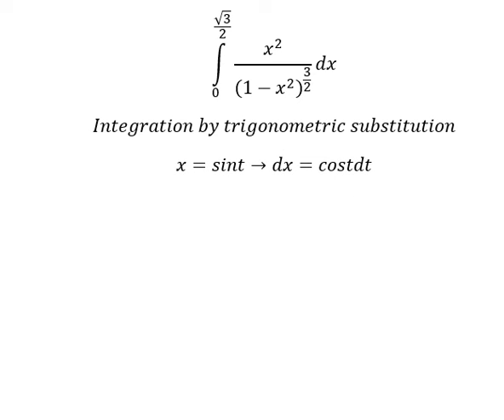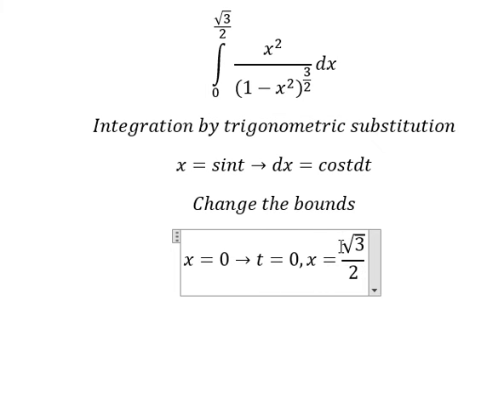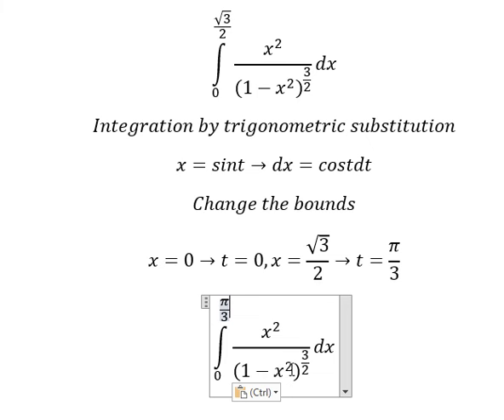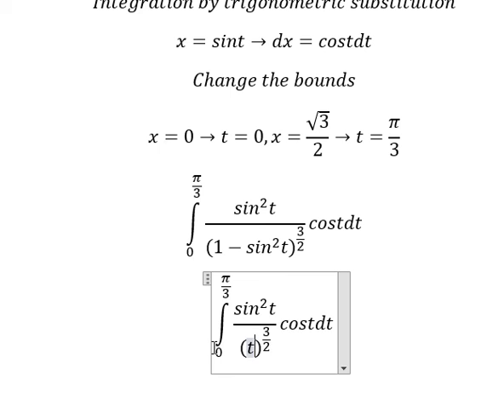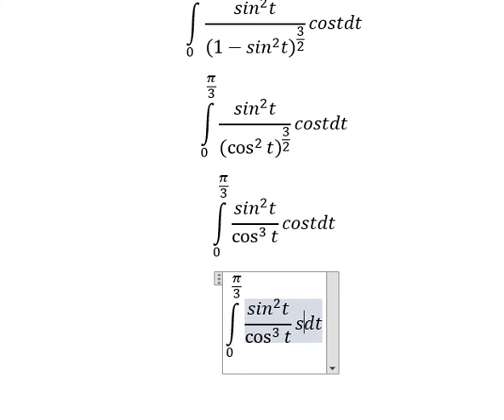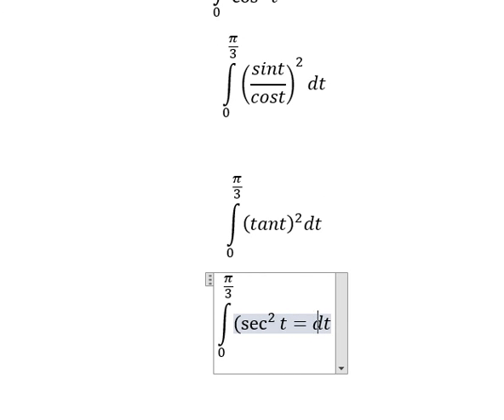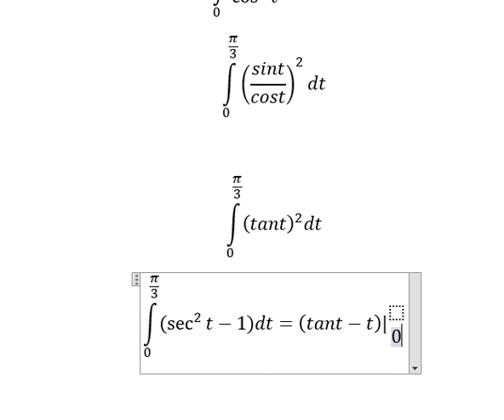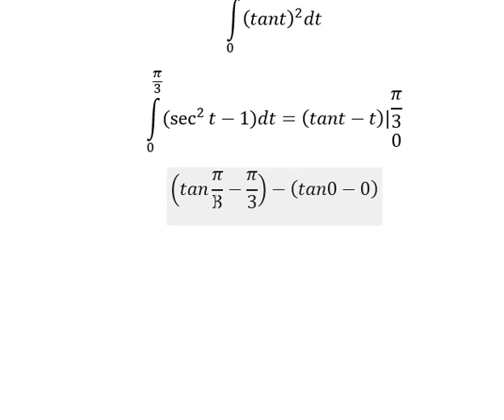Calculus Help: ∫ From 0 to (√3/2) x^2/(1-x^2 )^(3/2) dx - Integration by trigonometric substitution